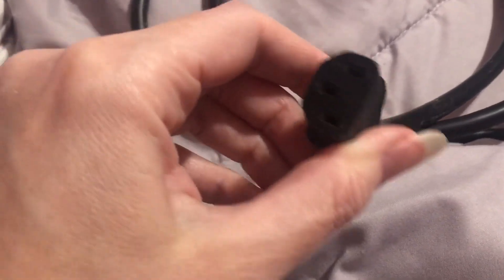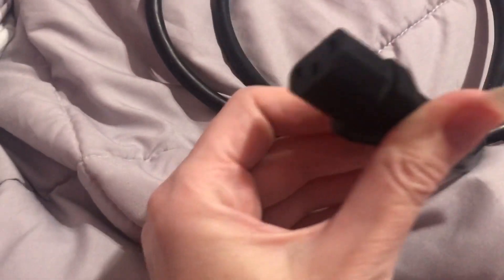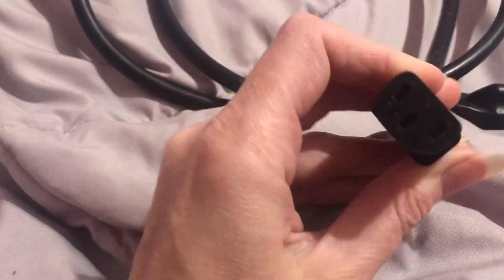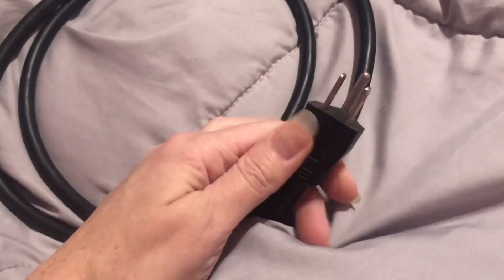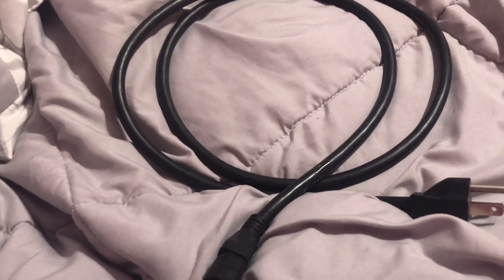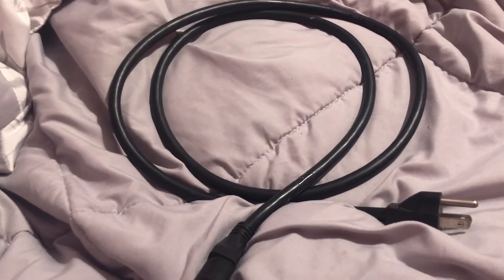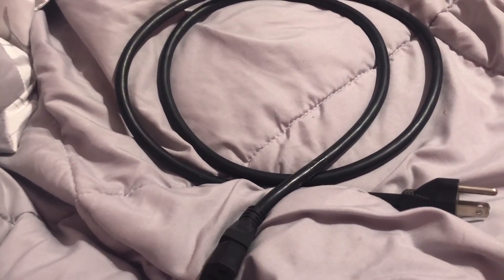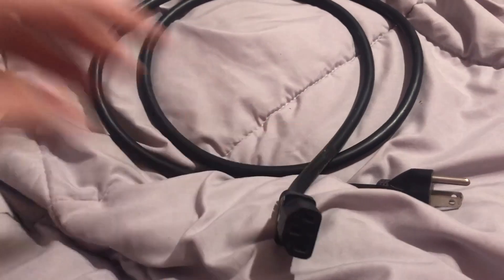Amplifier Power Cord for ION Block Rocker, Guitar Amp, Job Rocker, Explorer Portable Speaker System